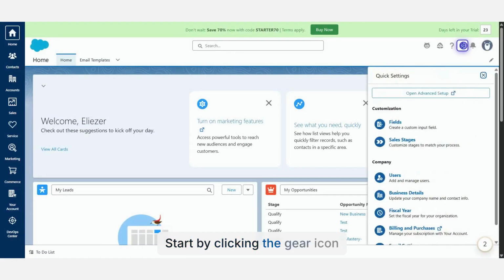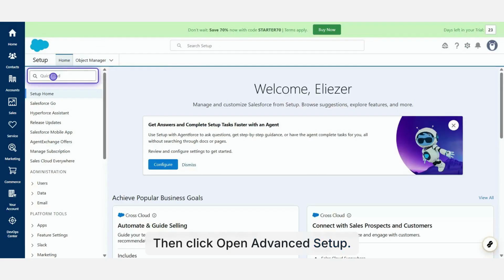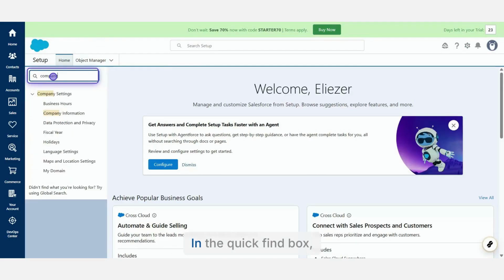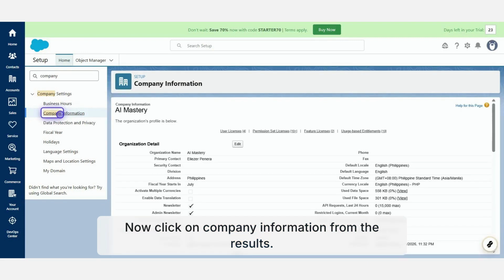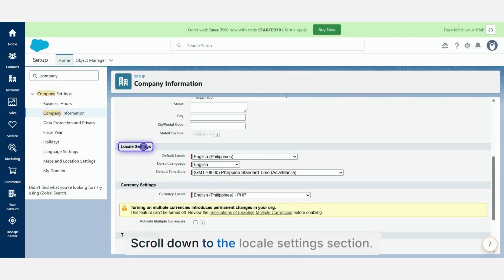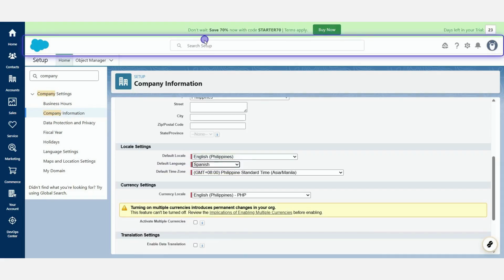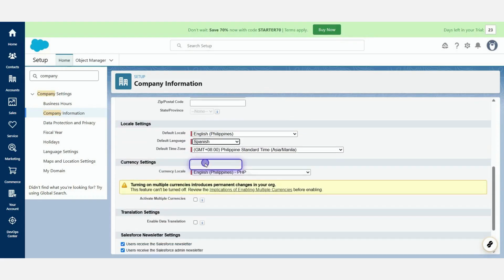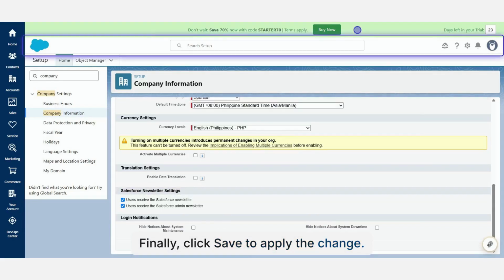How to Change Language in Salesforce (Easy Guide)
In this video, we discuss how to change language in Salesforce. Learn the simple steps to switch your Salesforce interface to your preferred language, such as Spanish, by navigating to Company Information and editing the Default Language in Locale Settings. This tutorial covers changing language in Salesforce, adjusting Salesforce language settings, and setting the Salesforce default language.

00:00 Introduction and Overview
00:14 Navigate to Company Information
00:37 Edit Organization Detail
00:48 Select Default Language
01:01 Conclusion and Feedback